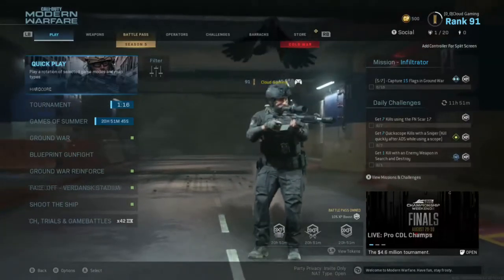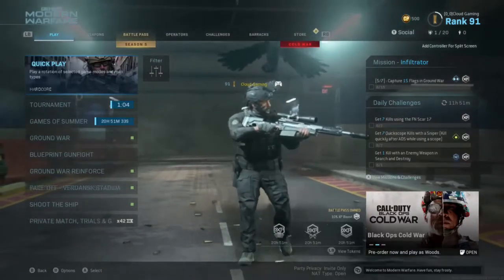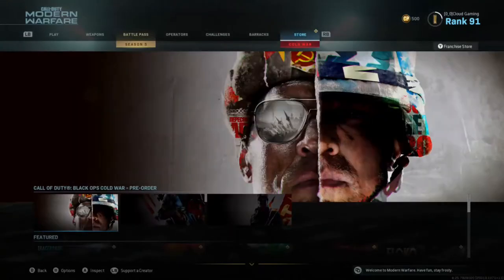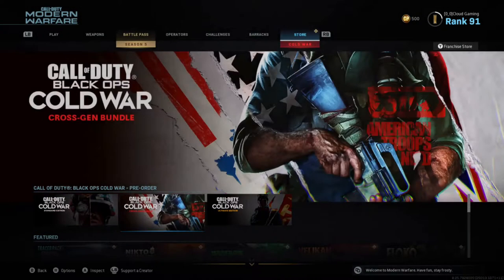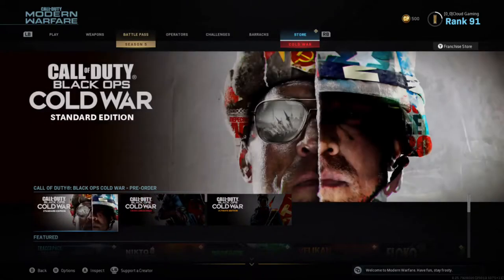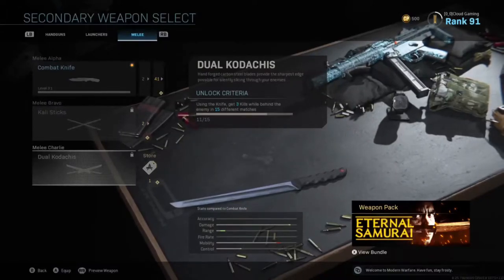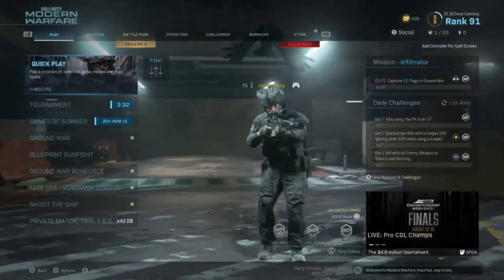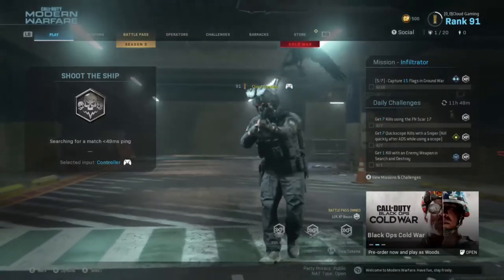THE GRIND THAT IS ACTUALLY WORTH IT IN MODERN WARFARE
Hey guys, Cloud Gamin,g, bringing you another Modern Warfare video. In today's mw video I am getting the sword. I hope youe enjoy.